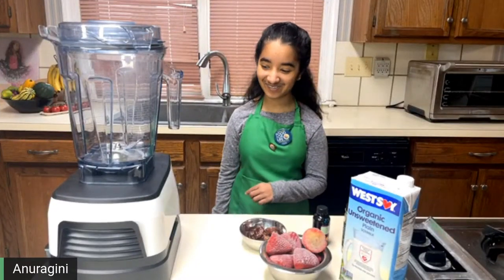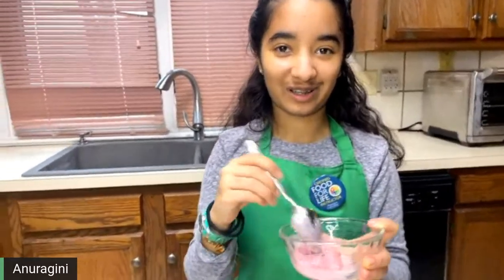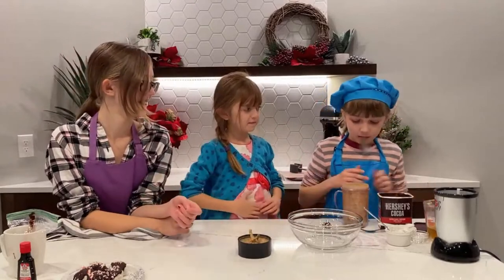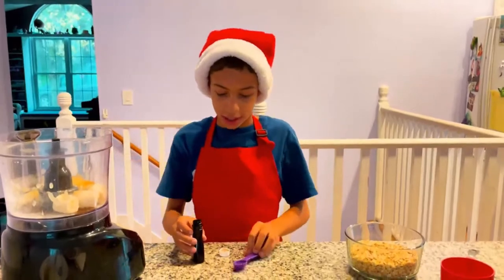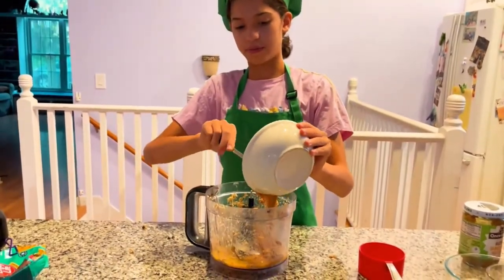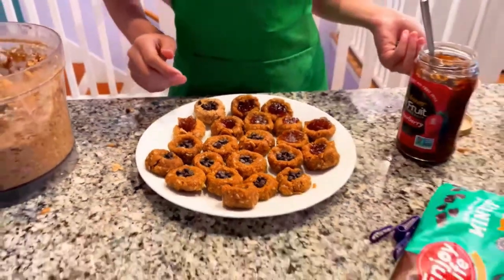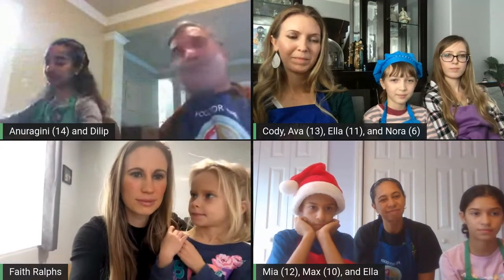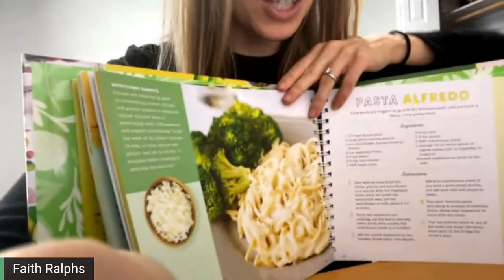So Many Kids in the Kitchen: Holiday Treats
A handful of Cooks in the Kitchen turn the cameras on their 6-14 year-old children as they share easy and fun plant-based cooking. Today the Kids will discuss treat foods that they enjoy during the holidays. You can watch the livestream (or, later, a recording) simulcast on facebook (@somanycooks), YouTube or twitter (@dbarman).

The show is good for all ages but children more or less in grades 3-8 and their parents may find it most interesting. Watch our kids cook or cook along with them and bring your questions; we will answer during and after the show. A recipe document will be available at least a day before the show.